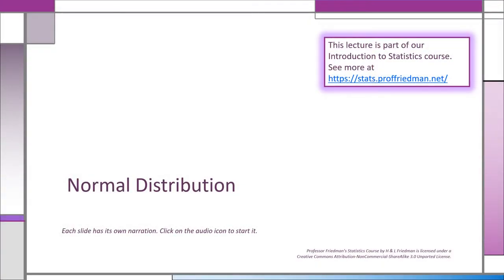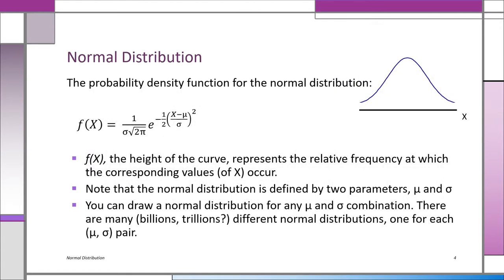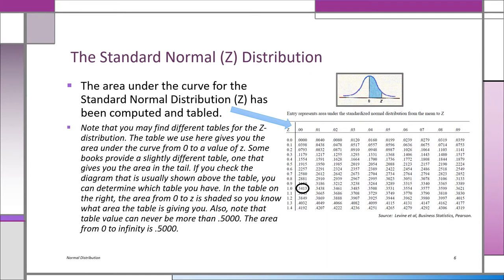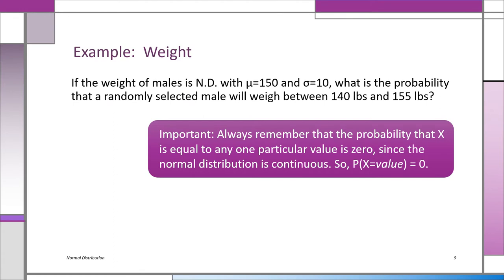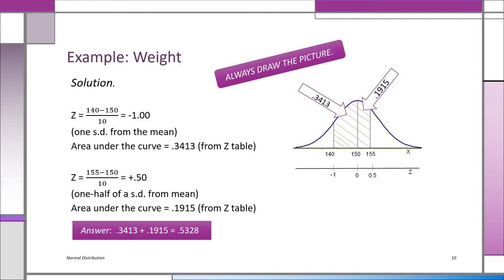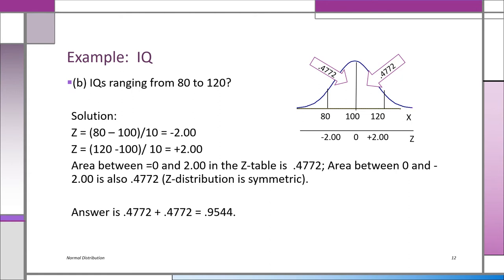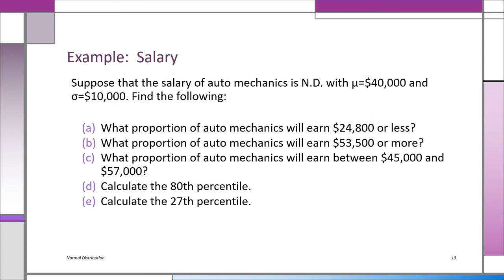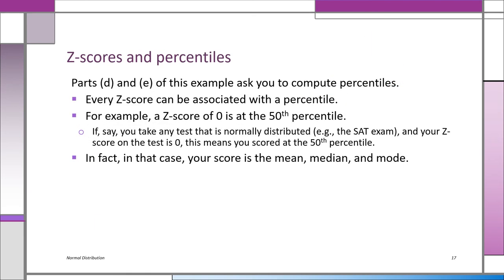The Normal Distribution - Lecture